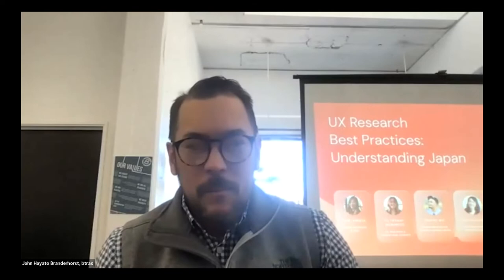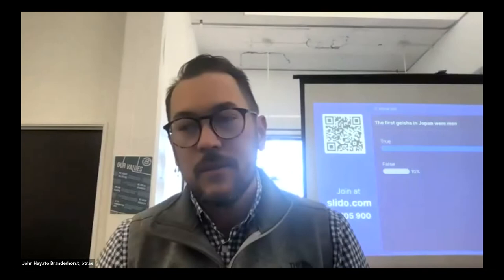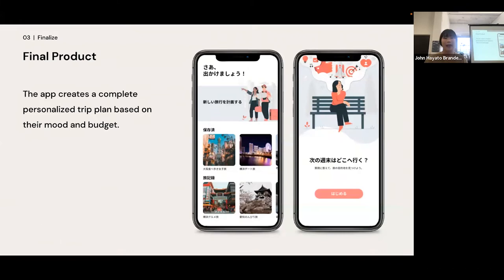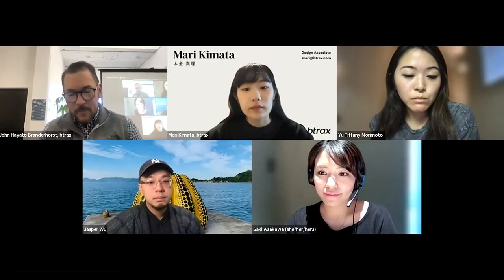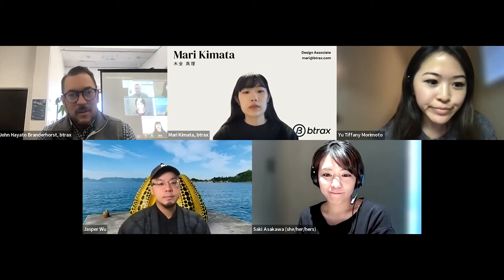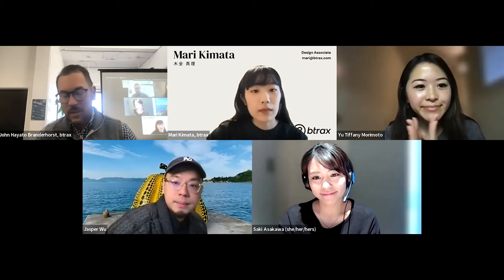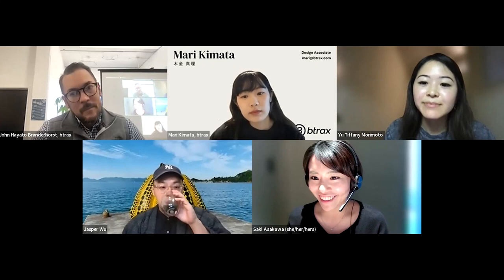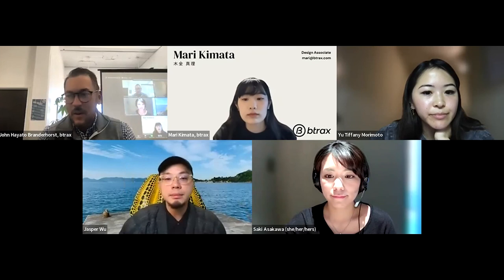UX Research Best Practices: Understanding Japan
Summary: Attendees had the opportunity to gain a better understanding of the Japanese market from a few different perspectives during this hybrid event.
Agenda:
2:02 - Welcome and Warm-up activity
John Hayato Branderhorst, Senior Strategist, btrax

8:07 - Researching Japan’s Travel Industry and the opportunities available
Suzy Ito, Design Associate, btrax

22:49 - You don’t know what you don’t know Panel Discussion - UX research when the culture is different. Whether you are looking for insights on consumer purchasing motivations or hoping to gain an understanding on enterprise software decisions, research is needed. Many companies will have a signal that Japan is a good target market but won’t necessarily know how to gather the data needed to make decisions on next steps. This panel will discuss how best to approach UX research in Japan and how it differs from research in other regions.

Mari Kimata, Design Associate, btrax
Yu Tiffany Morimoto, UX Research and Design Lead, CureApp
Jasper Wu, Senior Researcher, Google Search Japan
Saki Asakawa, UX Researcher, Woven Planet

Song:
Work (Instrumental) by OBOY